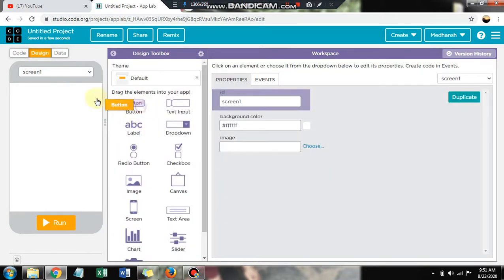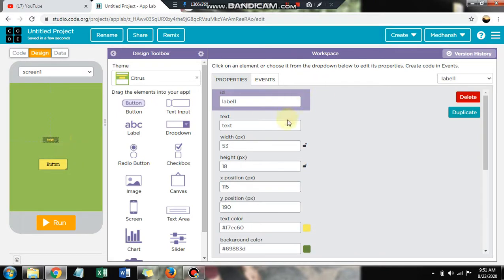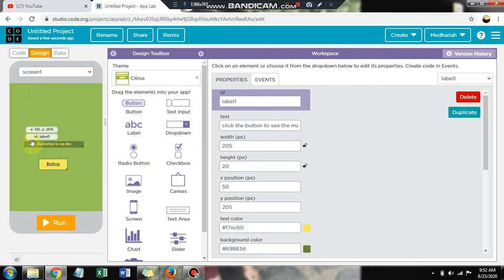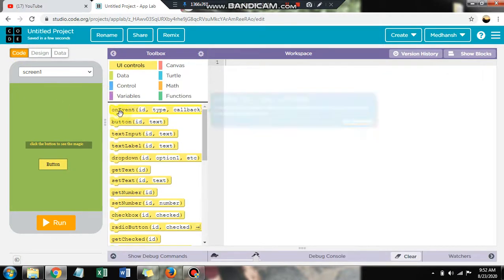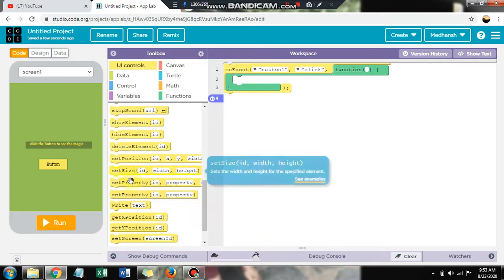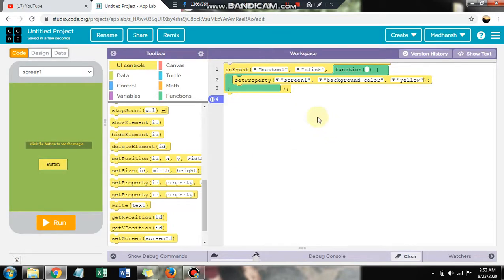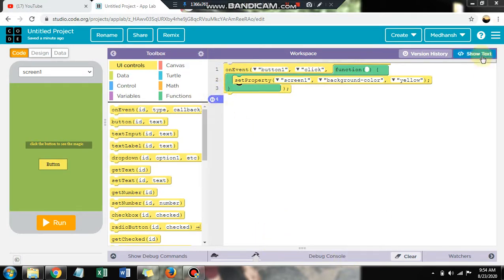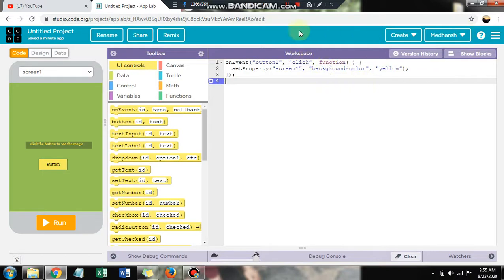How I made my first app in code .org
Hi guys welcome back so in this video I have told how I made my first app
these are the link for the video and the project
next video will come on how to make a chat bot with code.org
thanks bye